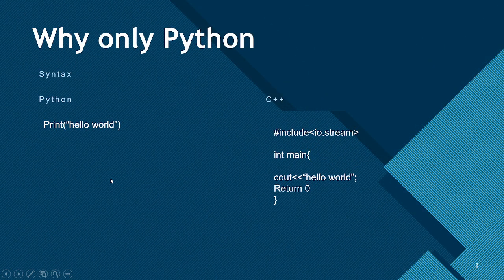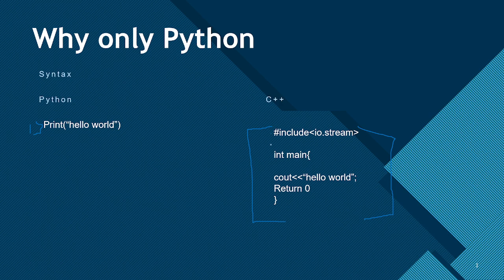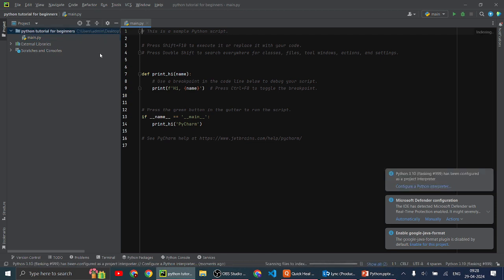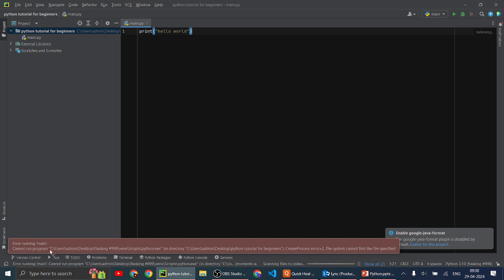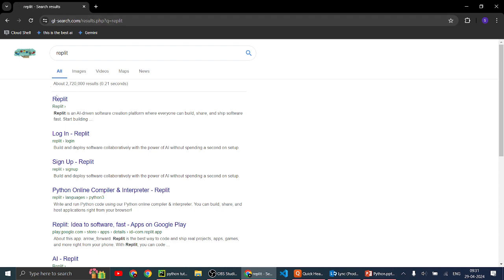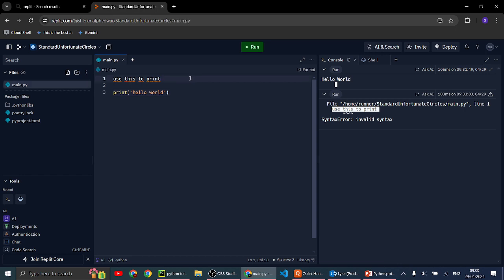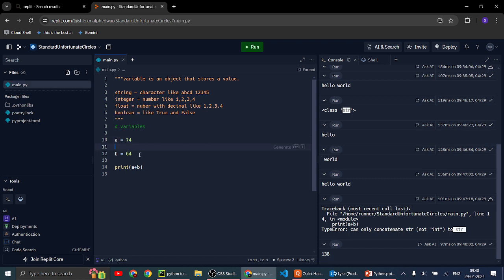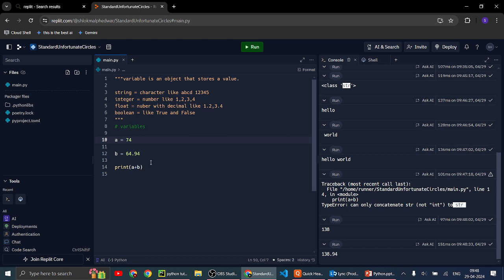Python programming tutorial from starting till end | tut #1